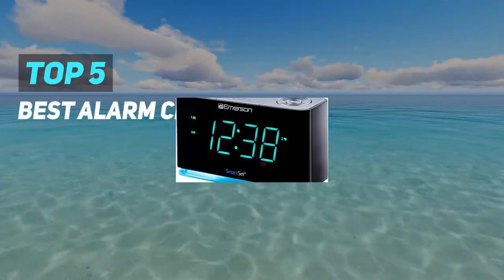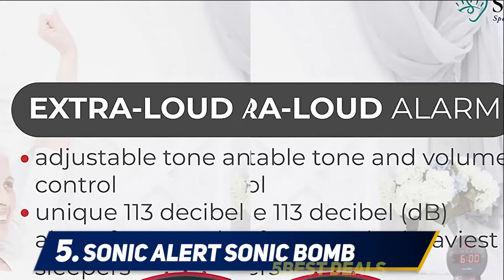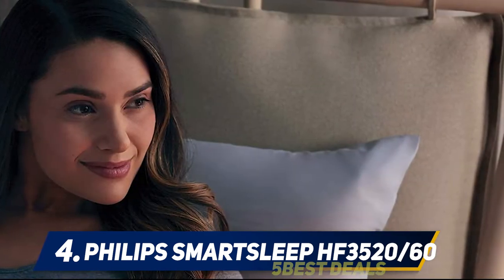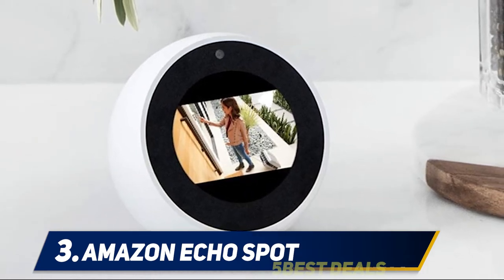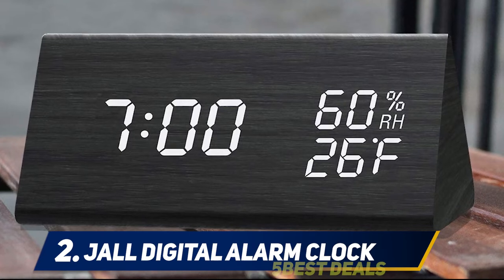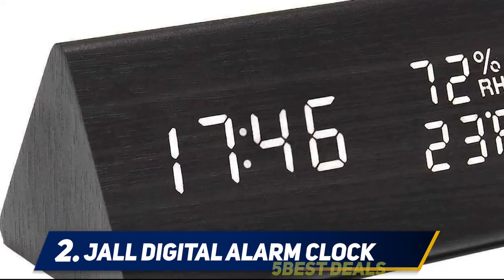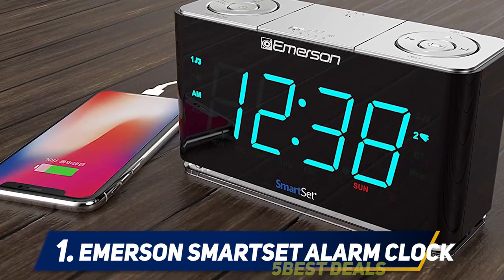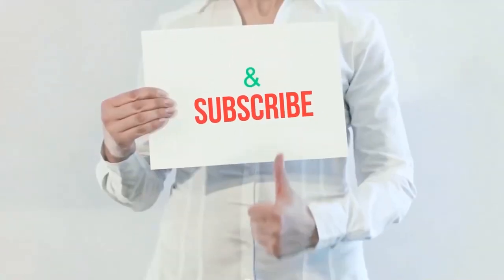Top 5 Best Alarm Clocks 2023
Here is the Updated Prices of the Best Alarm Clocks in 2023!

Things that we mentioned in this video:
1. Emerson SmartSet Alarm Clock - B071NDT5Q3
2. JALL Digital Alarm Clock - B07RKTVQDR
3. Amazon Echo Spot - B073SQYXTW
4. Philips SmartSleep HF3520/60 - B0093162RM
5. Sonic Alert Sonic Bomb - B000OOWZUK